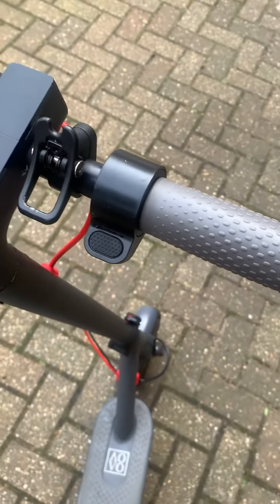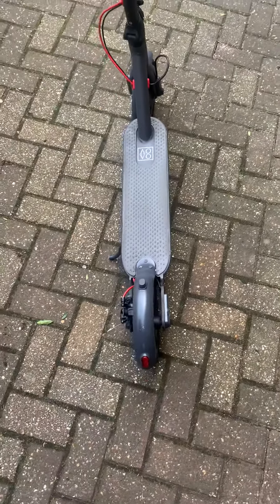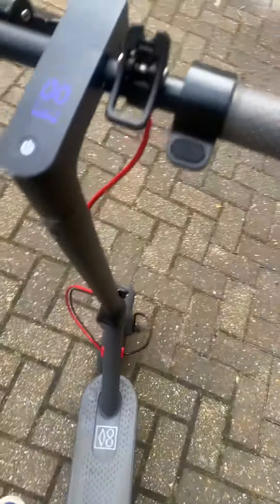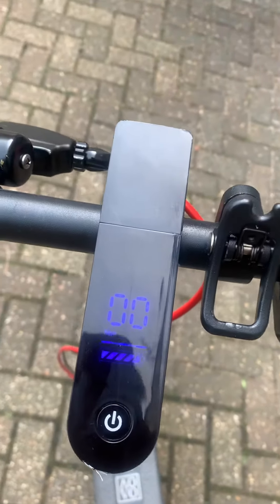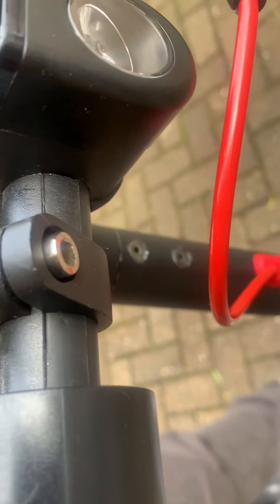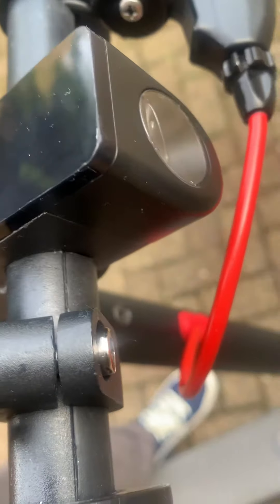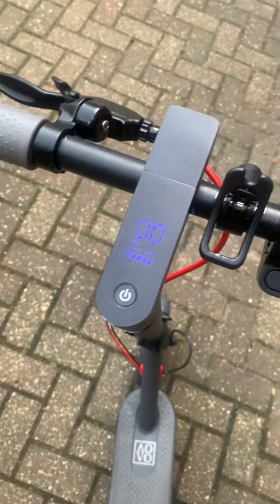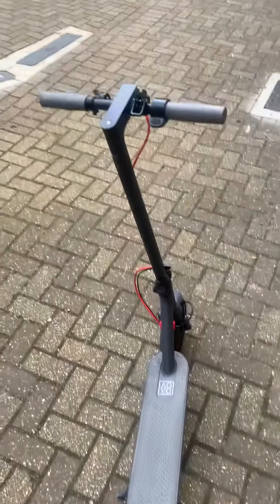My first repair customer | 100 to a house challenge | England | 2022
This been a week since I’ve uploaded.

I have since sold 2 iscooters and this is my first repair. I manage to repair all faults and restore it to it’s original condition by myself..

Considering I started 6 weeks ago and still know nothing, it’s not bad going.

A full update will posted this week!

F.A.C.E

My NFT (full album